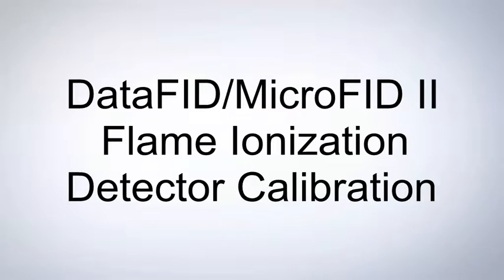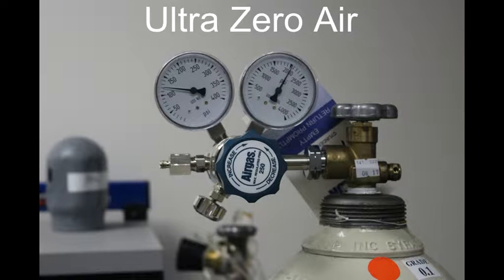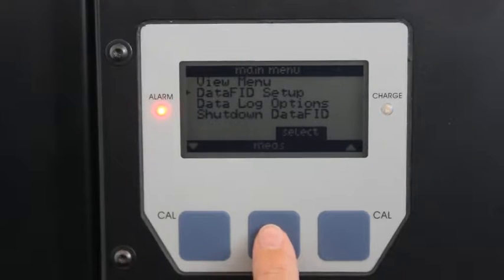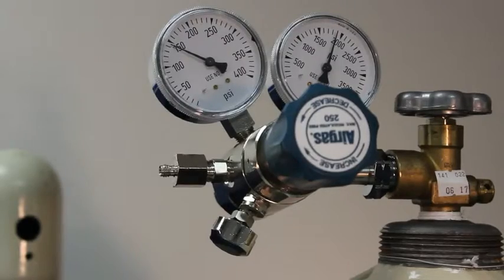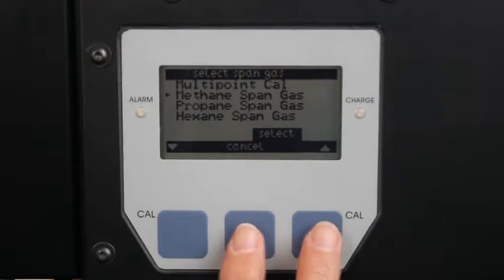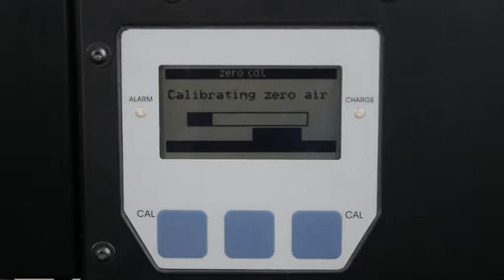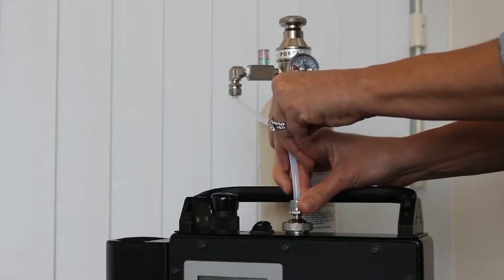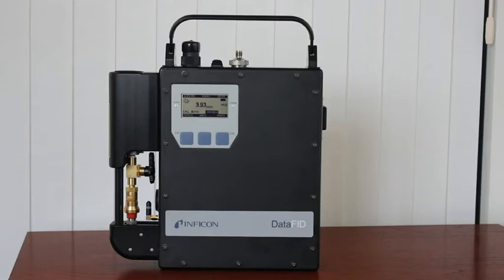MicroFID II & DataFID by INFICON | Calibration Instructions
In order to ensure the collection of accurate data and meet the US EPA Method 21 requirement, DataFID and MicroFID II must be calibrated before sampling. Learn how to calibrate both instruments here.